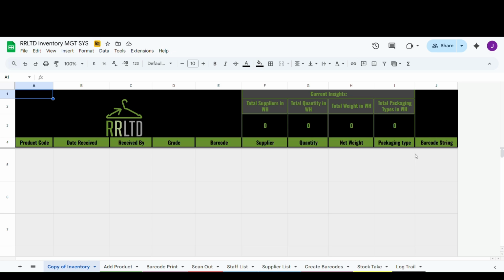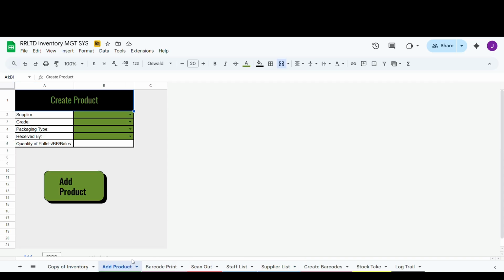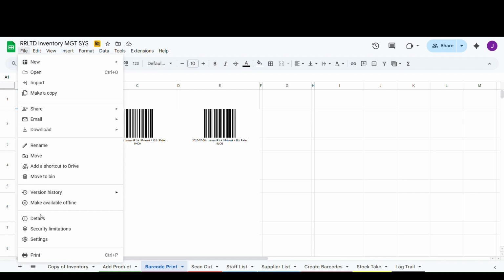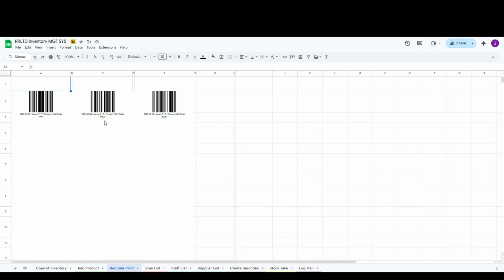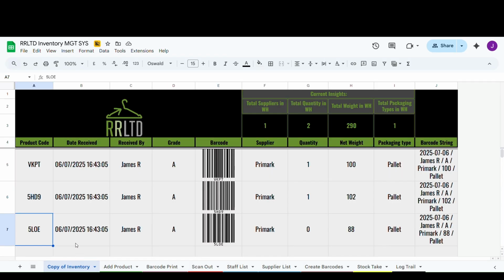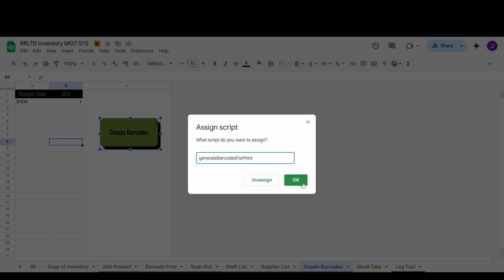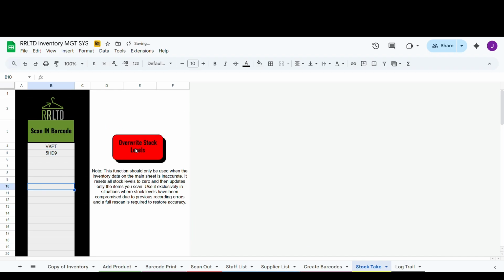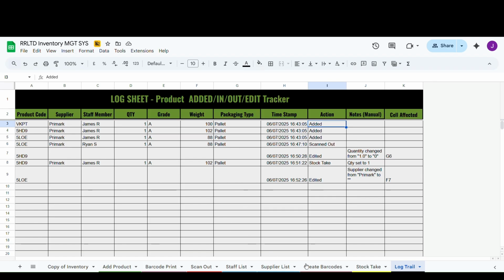RRLTD Client Demo